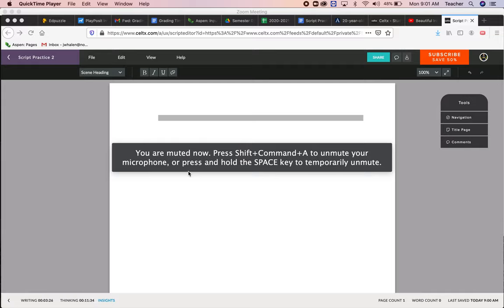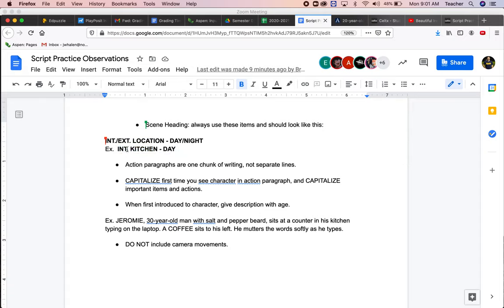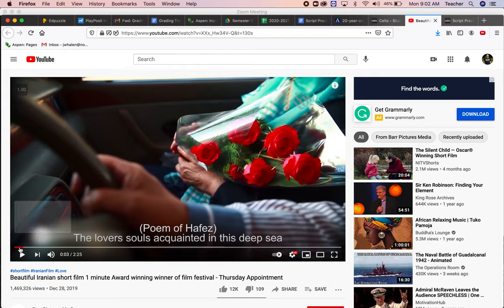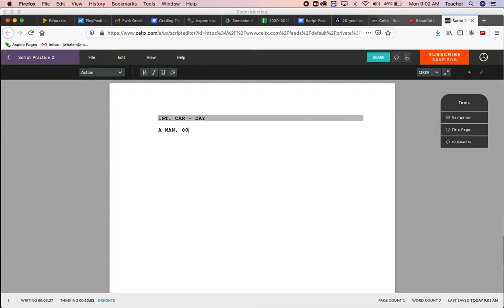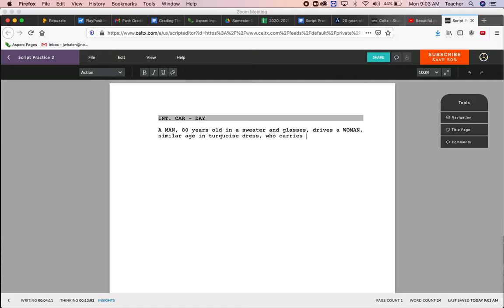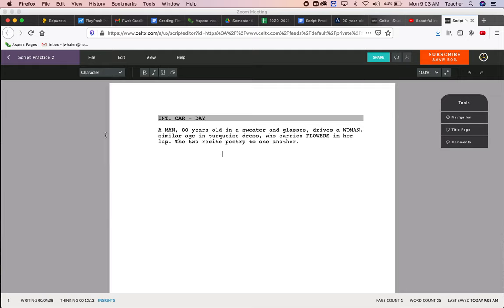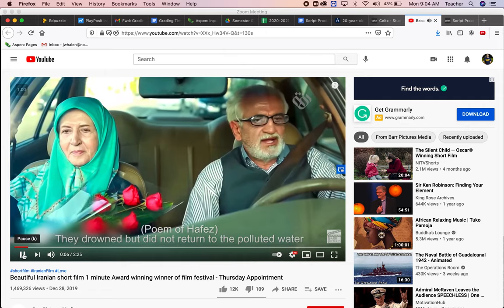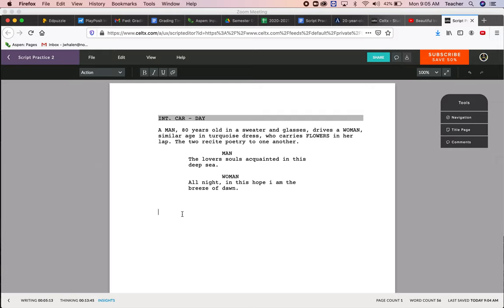Class Tutorial | Script Writing Practice